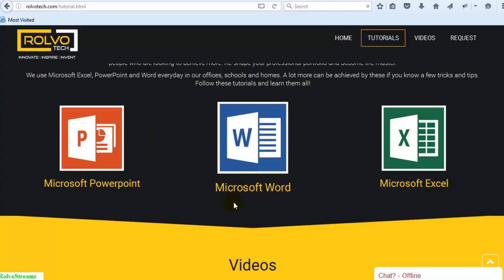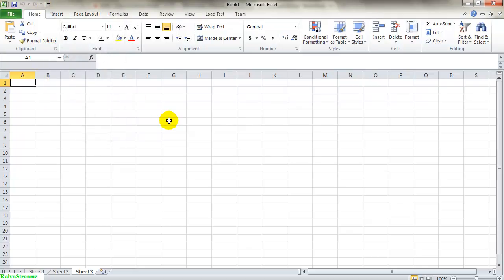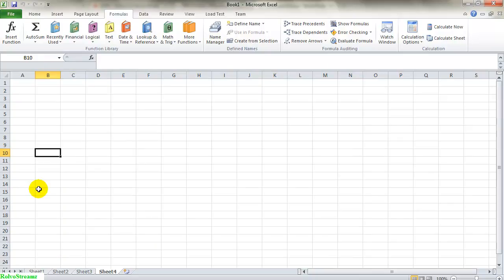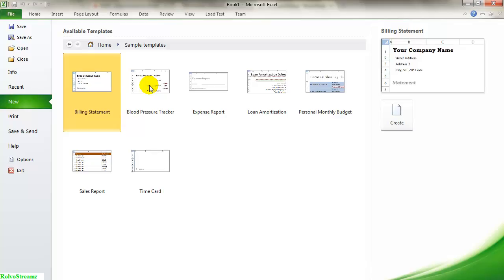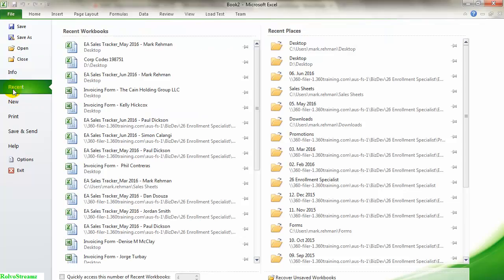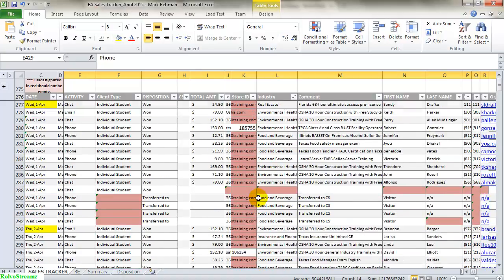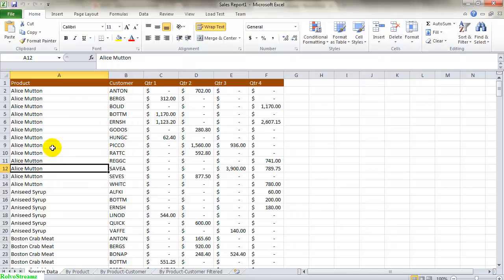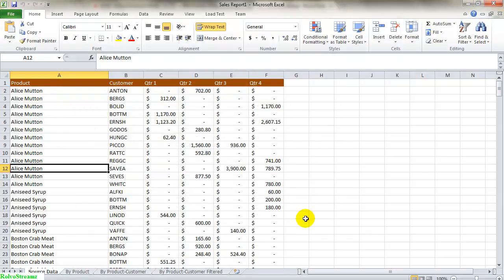How to create workbook in Microsoft Excel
Learn how to create spreadsheets in MS Excel and how to open existing files from your system. How to use pre-installed templates and much more..